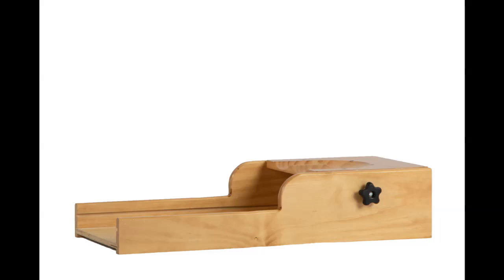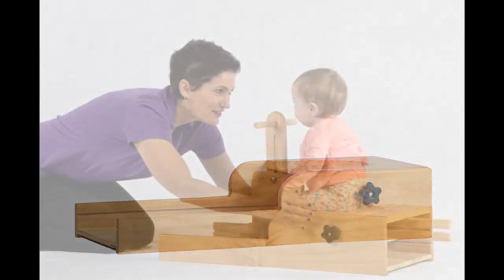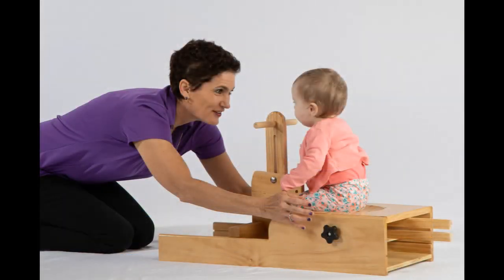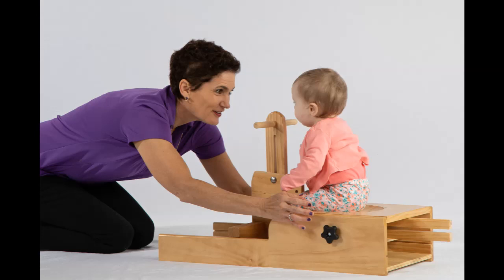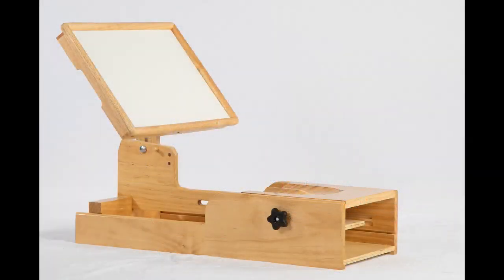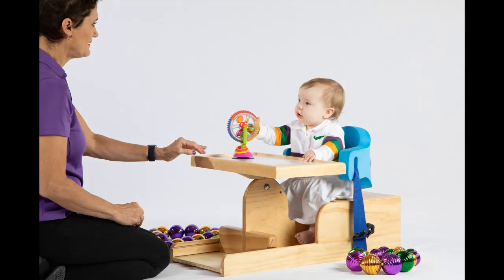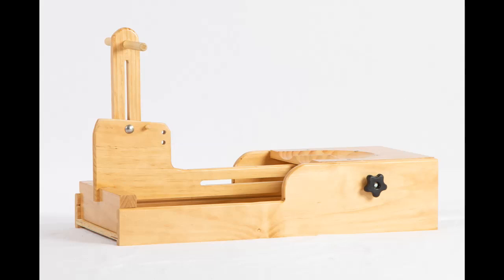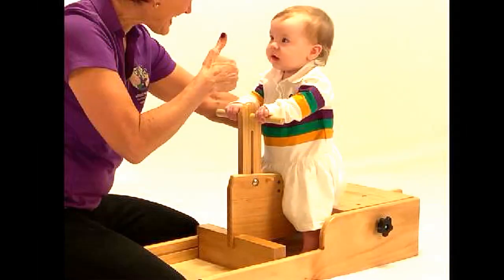Anni's Chair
Anni’s chair is helping babies 👶🏻 to sit, stand and step! Babies can sit more erect when their feet are on the floor and pelvis neutral (not slouched) Anni’s chair has a sensory foot tray to bring awareness to feet feeling the floor. When a baby reaches forward to grab a toy sitting in Anni’s chair, Lower Extremity weight bearing begins! Lower Extremity muscle activation begins! Did you know reaching to the floor and back up,while sitting on a seat,your Gluteus Maximus contracts eccentrically. This is essential hip muscle education needed for standing balance. A neutral pelvis increases abdominal and back extensor activation. Current baby floor sitters allow a posterior pelvic tilt and encourage slouching and inactive trunk muscles from all the support. Plus the feet are not flat on the floor. Anni’s chair has been used to promote earlier walking in Down’s syndrome. Research underway. If you are a therapist, doing early intervention or a parent of a 6 month -24 month please share.